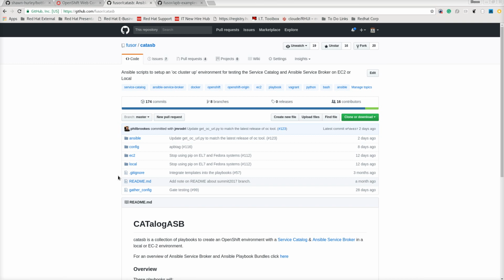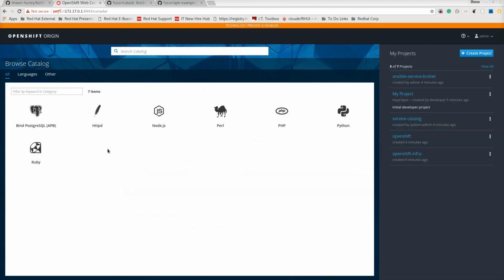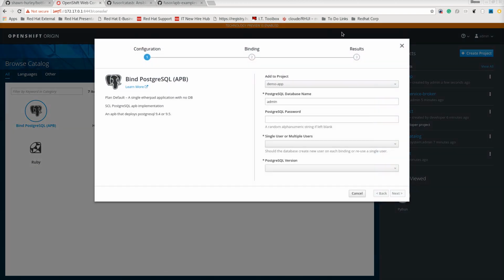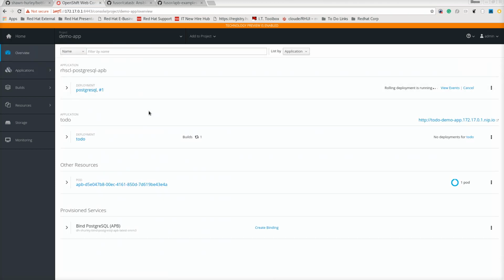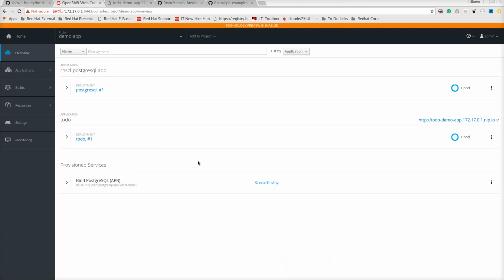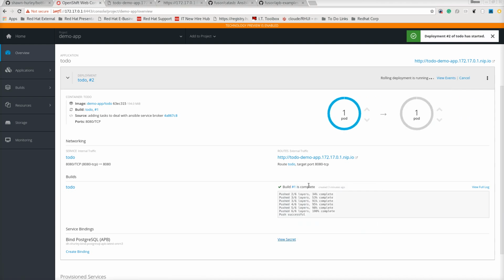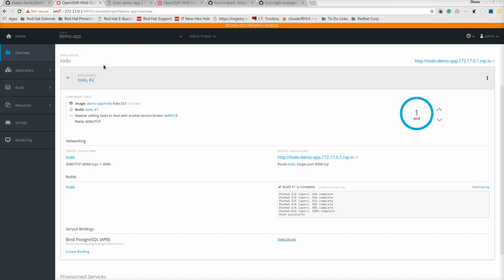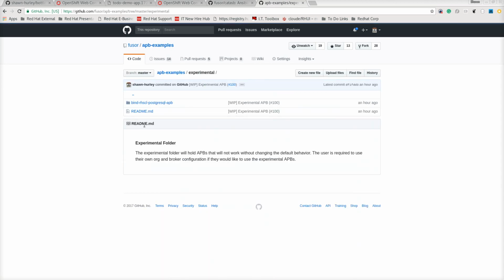Launch APB on Bind and Unbind Example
Shows how to use an experimental APB to create new users during a bind and how to revoke those credentials during an unbind. This is an experimental feature of the ansible service broker that may not work every time due to a timing issue

Change broker_launch_apb_on_bind to true

Mentioned:
Ansible Play Book Bundle Repo: